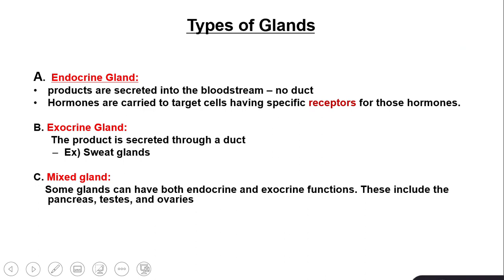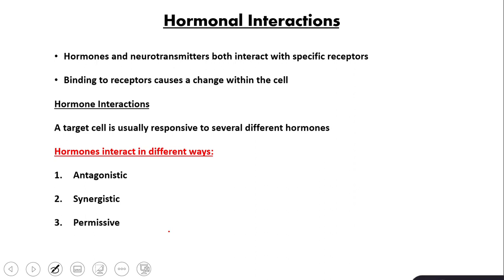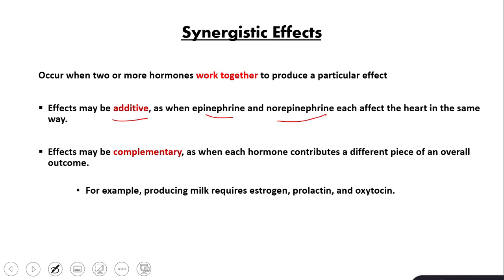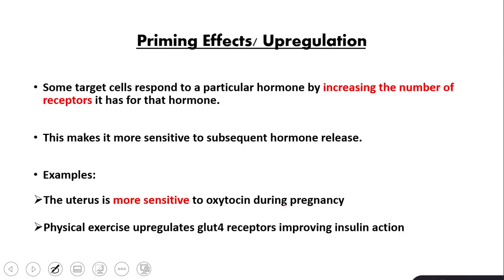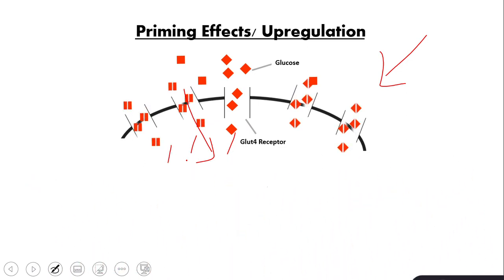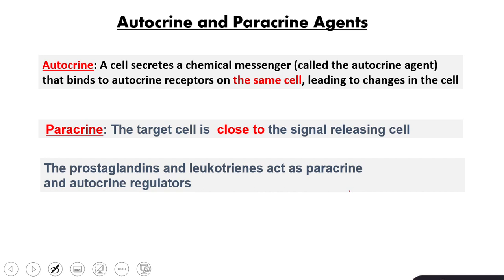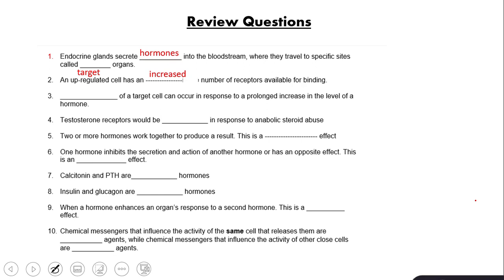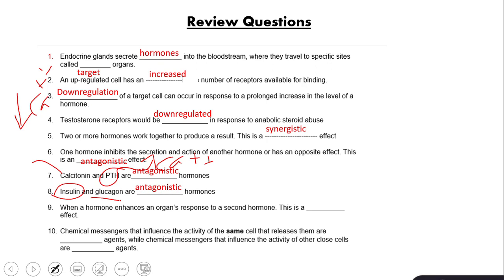Endocrine Physiology Part I